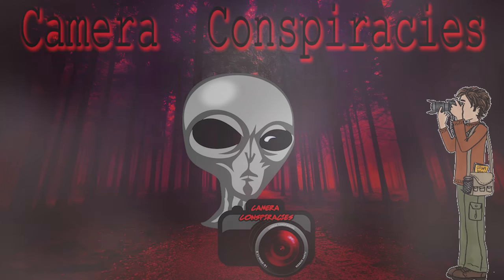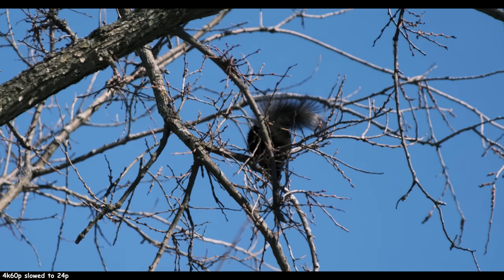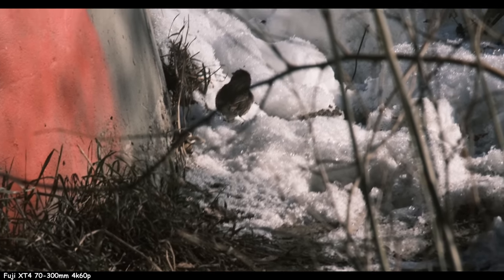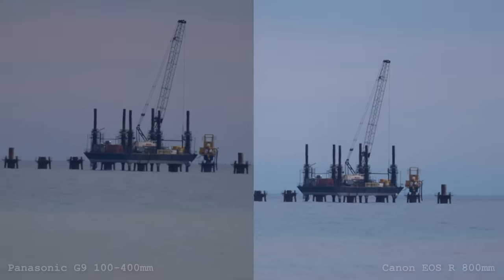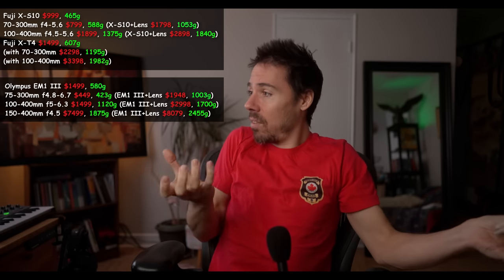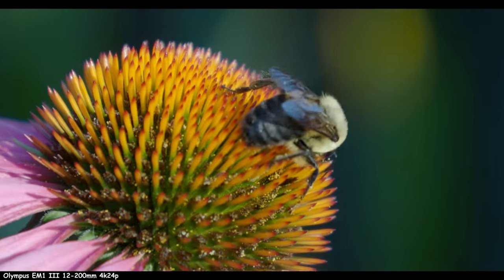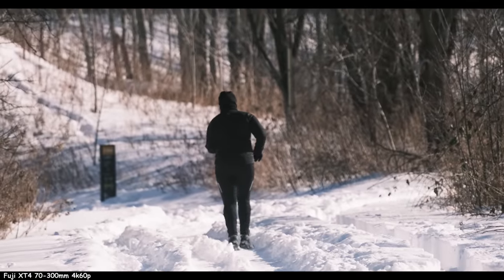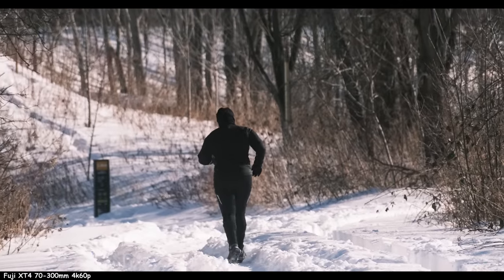Top 6 Wildlife Cameras + Lenses 2022 (In Depth Discussion)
What camera system is best for wildlife video?  It's quite different than wildlife photography, videography relies more on stabilization if you want to have minimal gear and shoot handheld.  Best cameras and lenses for wildlife.  Canon RF full frame with bird detect autofocus?  R5 with 100-500mm?  How about Sony a7s iii with 200-600mm?  240 fps slow mo.  Fuji XT4 with 70-300mm?  Is the 100-400mm worth it?  Olympus em1 iii maybe?  Very lightweight 75-300mm.  That 150-400mm is ridiculous.  Canon EOS R with it's 1.745x crop in 4k?  Life hack?

Fuji X-S10 or USED
Fuji X-T4
Fuji 70-300mm
Fuji 100-400mm or USED

Olympus EM1 III
Olympus 75-300mm
Olympus 100-400mm
Olympus 150-400mm

Canon EOS R
Canon R5 or USED
Canon RF 100-400mm
Canon RF 100-500mm

Sony A7S III
Sony 200-600mm or USED